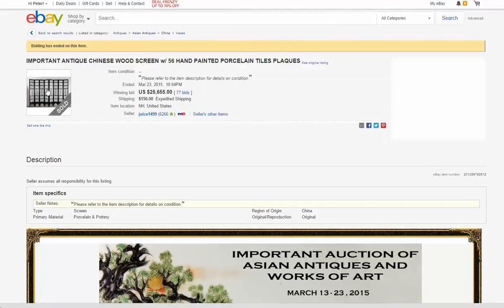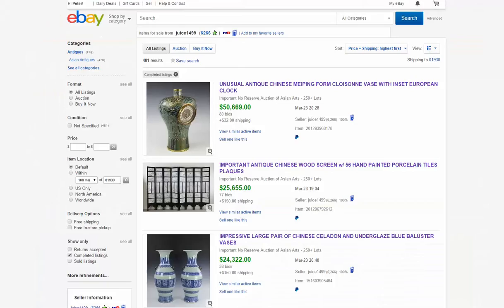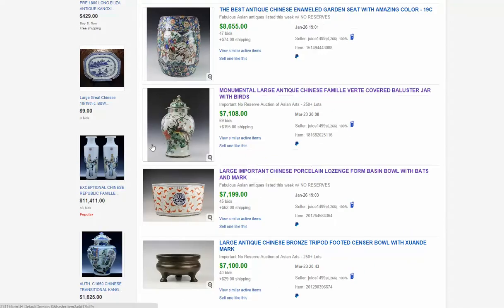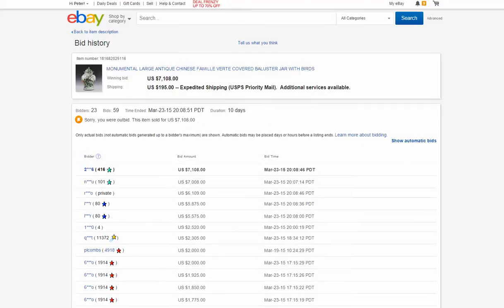Ebay Asian Antiques Auction Results March 24 2015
About this video:
Welcome.
Regular weekly and bi-weekly videos from Peter Combs and Bidamount about Asian art and the auction market. With an emphasis on fine art, auction news, and art news from numerous auction houses and online auction venues. These videos focus extensively on the Chinese art market and the Japanese art market. Other videos cover the topics of understanding and identifying authentic Chinese porcelain, Chinese bronze as well as information about the history of Chinese and Asian art.  Visit Bidamount.com to learn more, join the ASIAN ART Forum and take advantage of the reference library filled with hundreds of auction catalogs and reference books on Fine Art, current art value by category, and links to museum collections. A look at the Auction results for Chamberlain Antiques ebay User "JUICE 1499". Most recent auction of over 320 Fine Chinese porcelains, jades, silk and Japanese works of art. Weekly news and information about Chinese and Asian art online auctions, antique auction, art auctions.